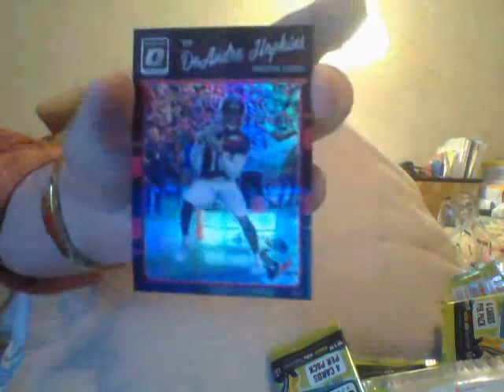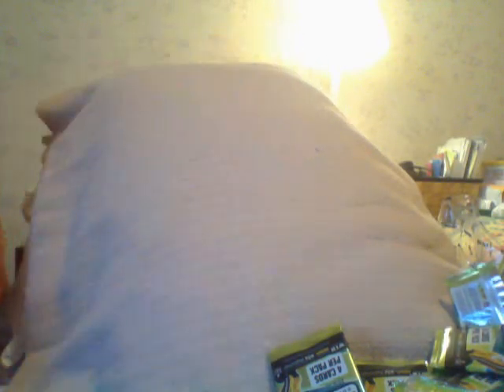Moving Along......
THX!